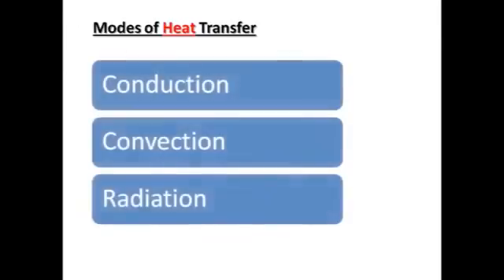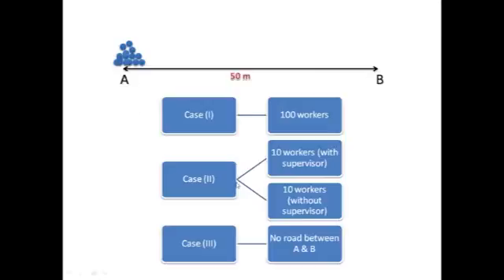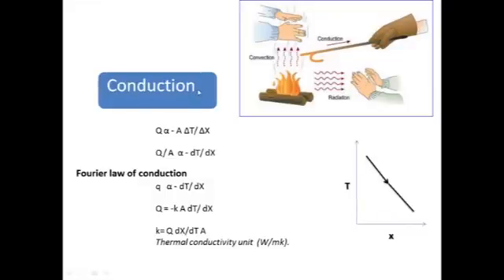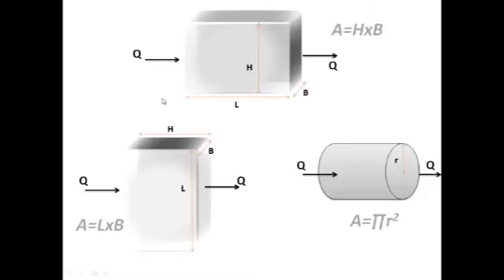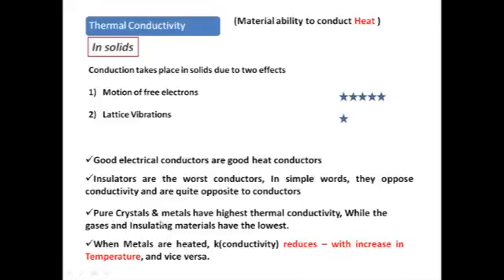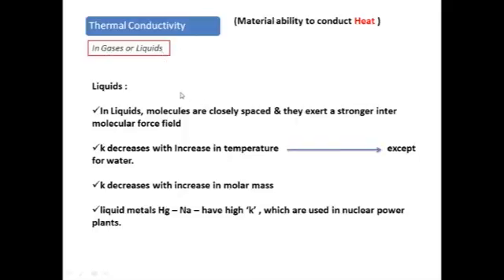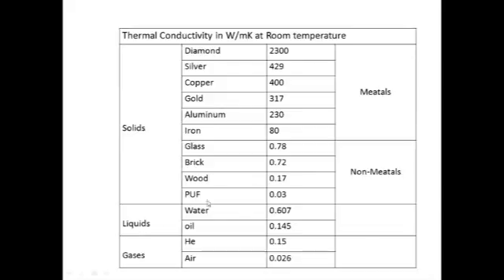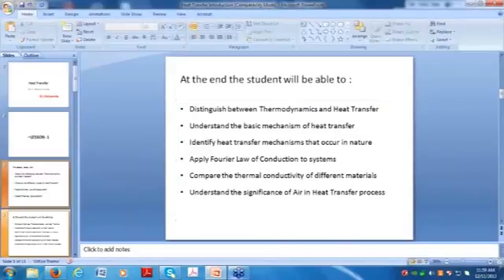VEC Heat Transfer Lesson 1 Fundamentals of Conduction Prof K Rama Krishna YouTube